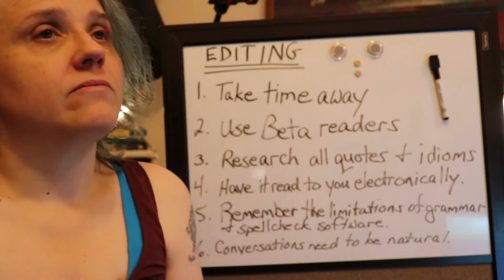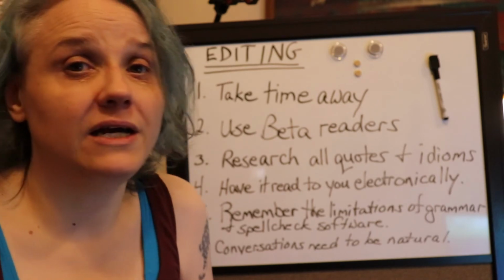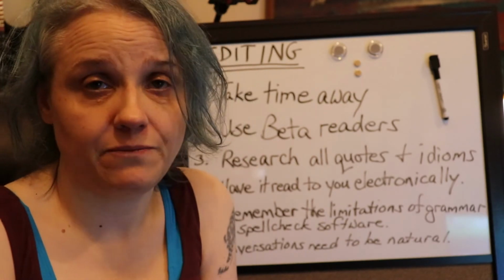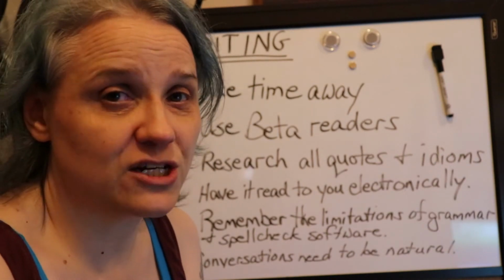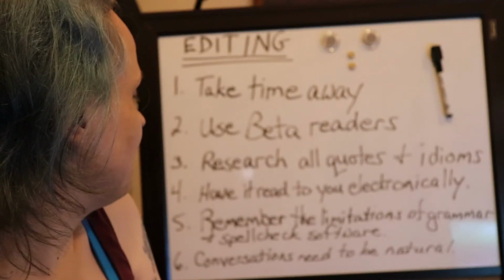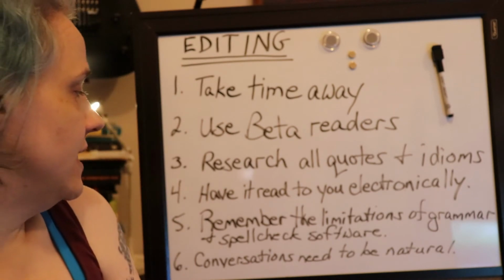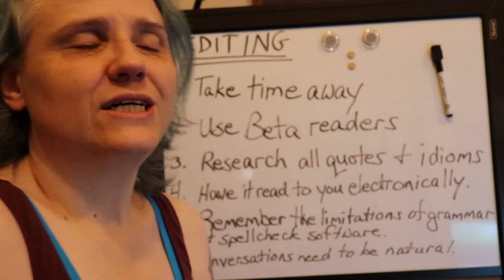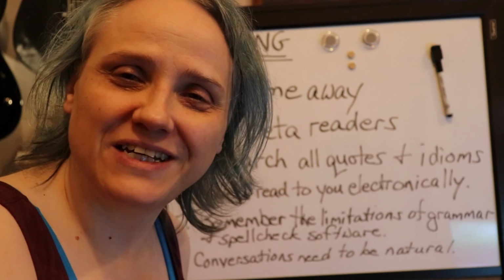6 Ways to Edit Your Book if You Can't Afford an Editor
If you can't afford to pay for an editor, what do you do? Well, these six tips will get you started on the right path.

Rain Stickland is a proven success as an independent author, and she wants to share some of her best advice, as well as her calamitous pitfalls, with you. Follow for more videos like this, as well as for videos on all other topics related to writing books for a living.

Obviously Rain is paid for her work if you buy her books or t-shirts...